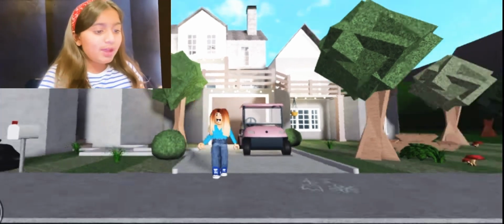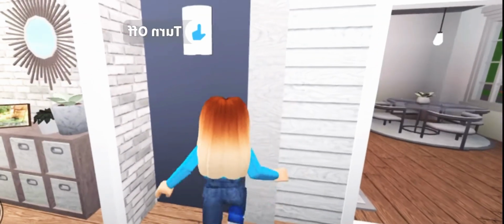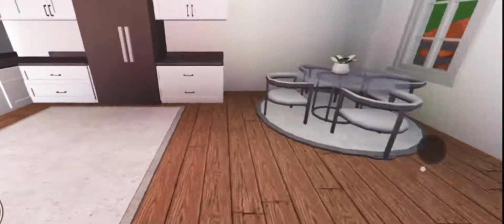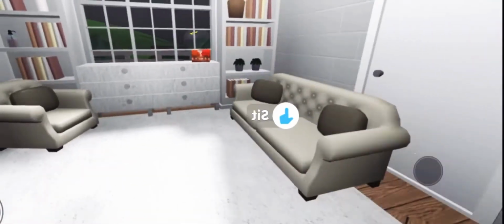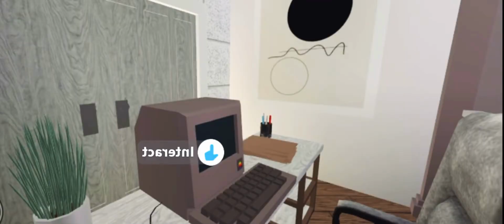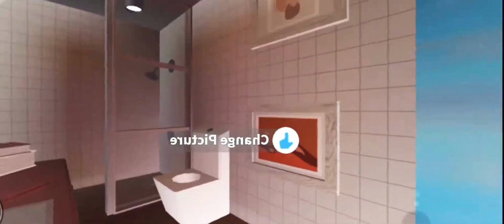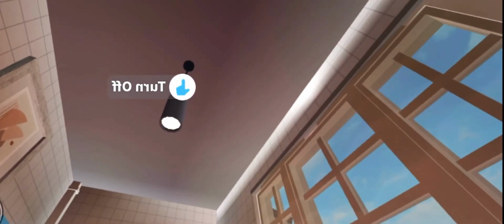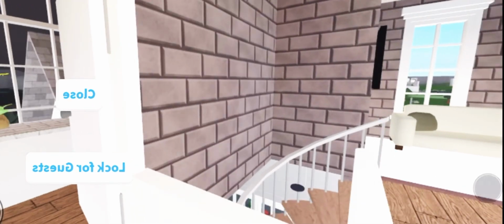Bloxburg House Tour.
Editing App: CapCut
Record by: Hania Haseeb